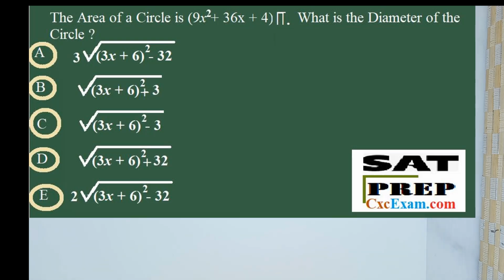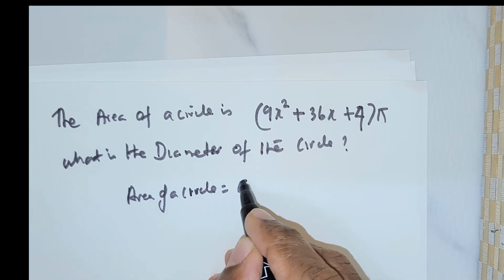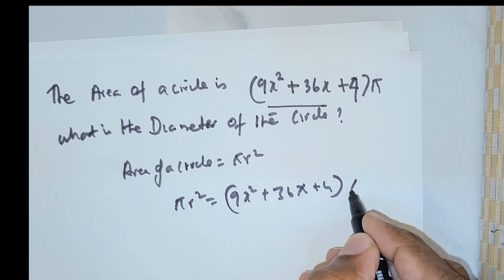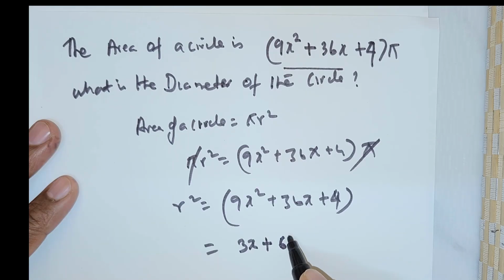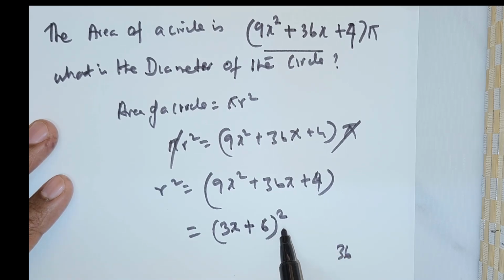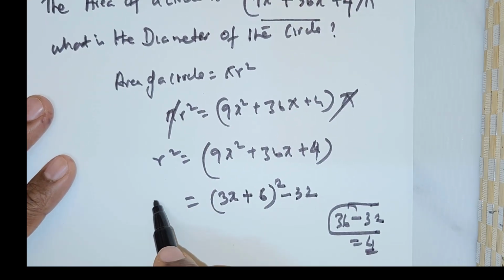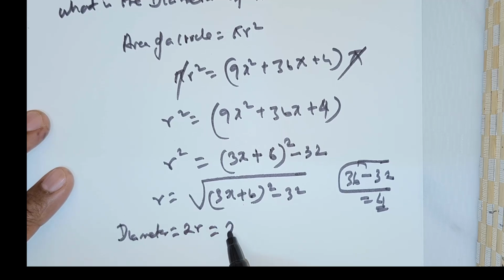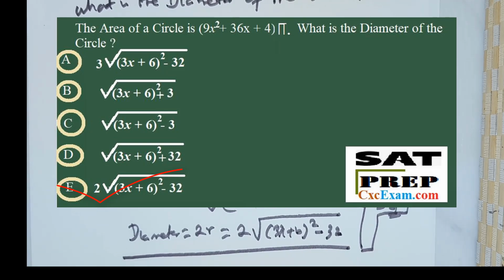Sat prep College Board Circles Question #14